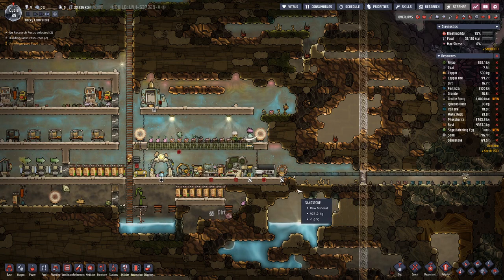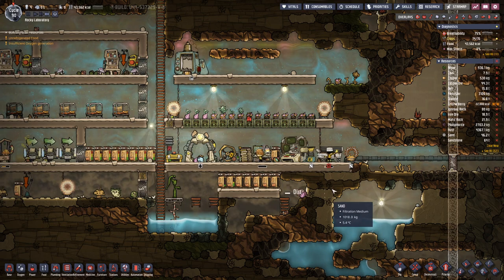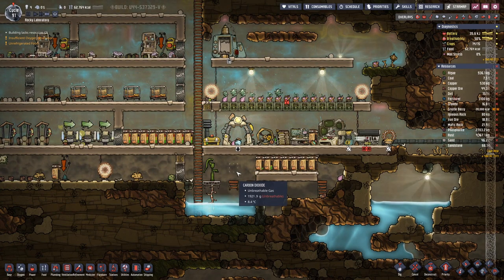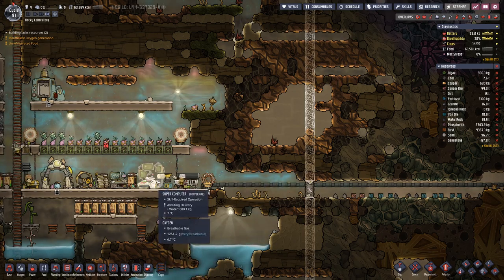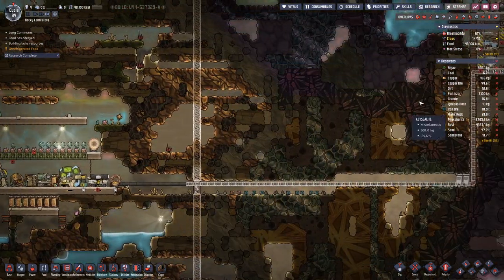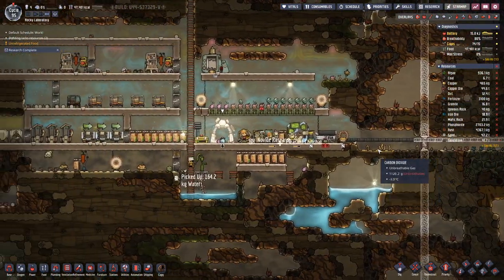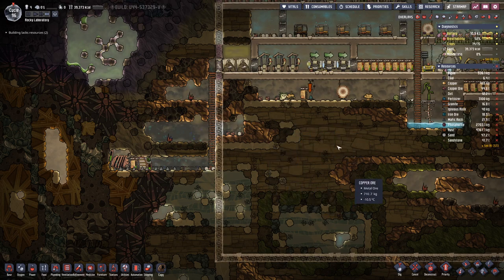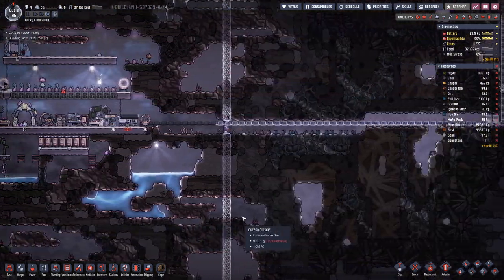Oxygen not Included - S3E7 | Warmer air